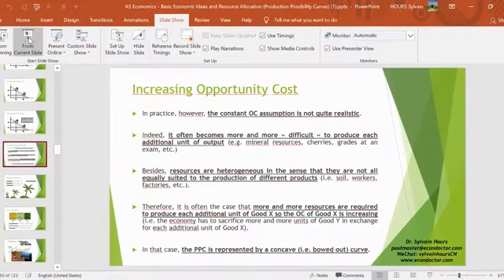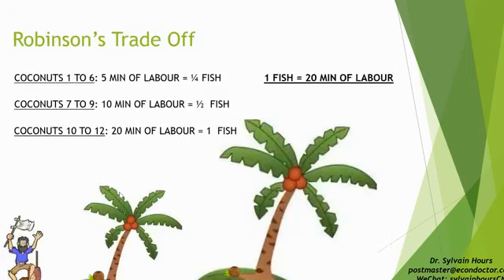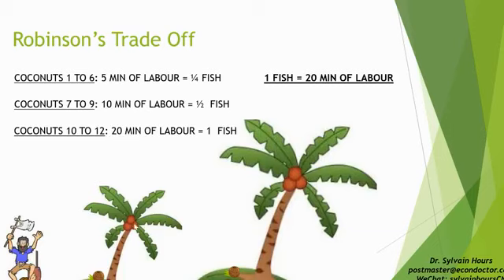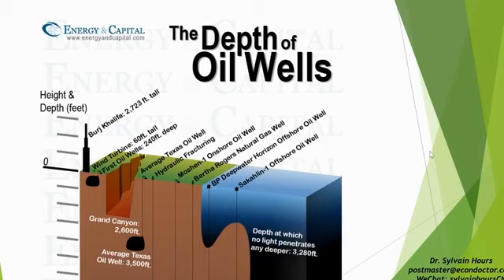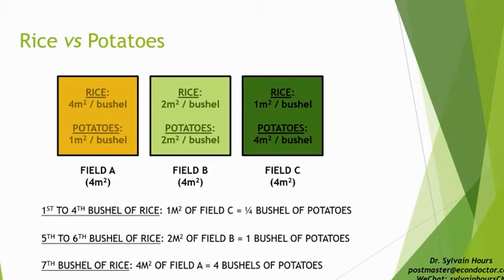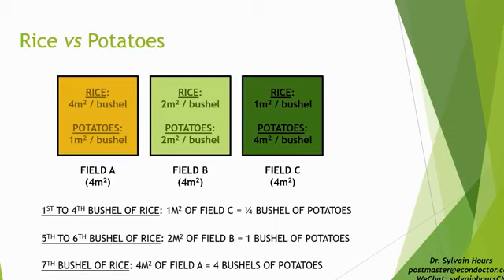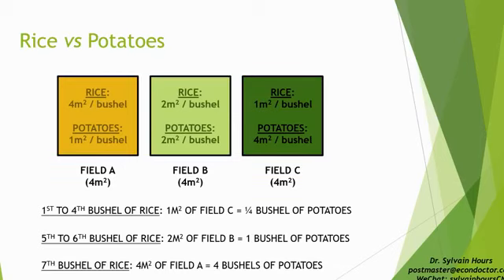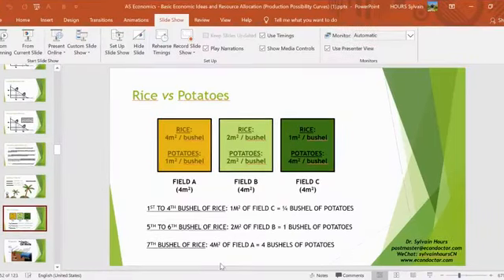Increasing Opportunity Cost